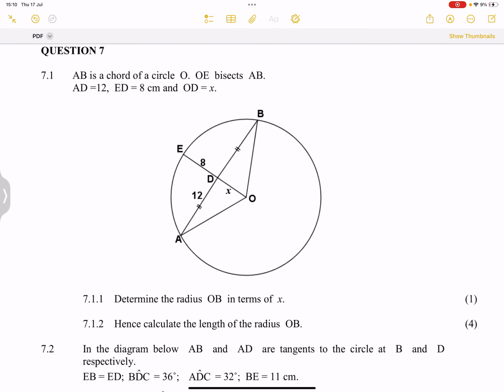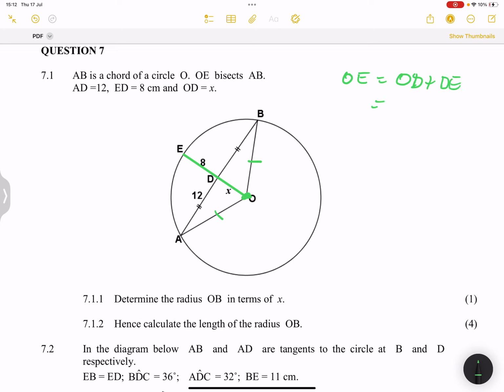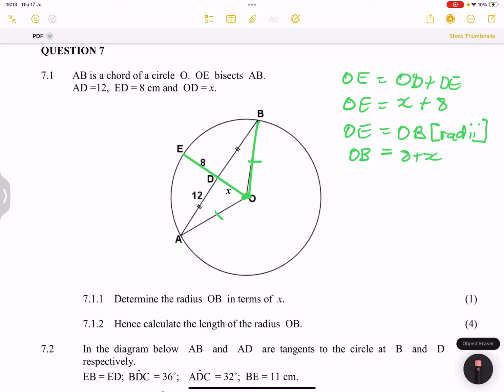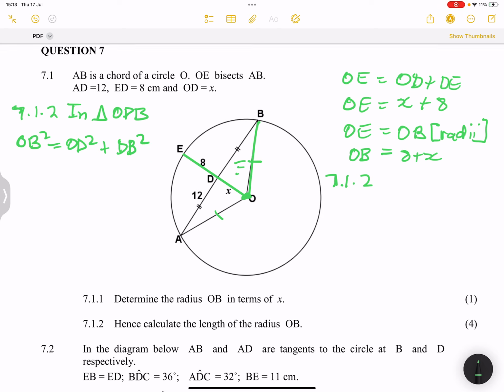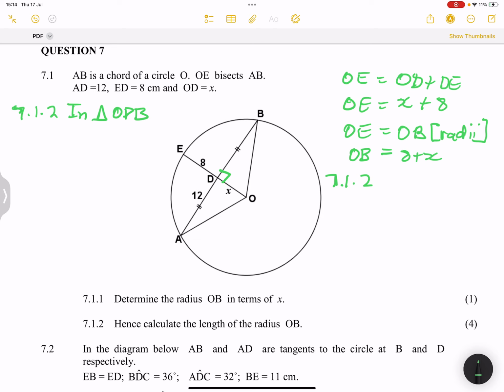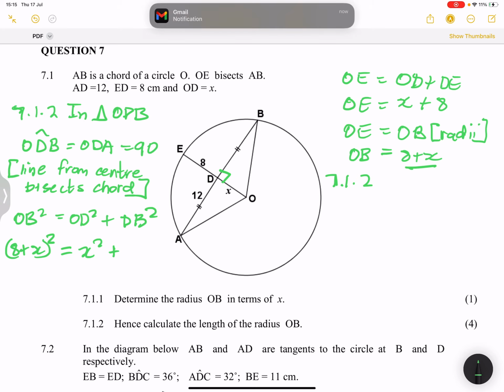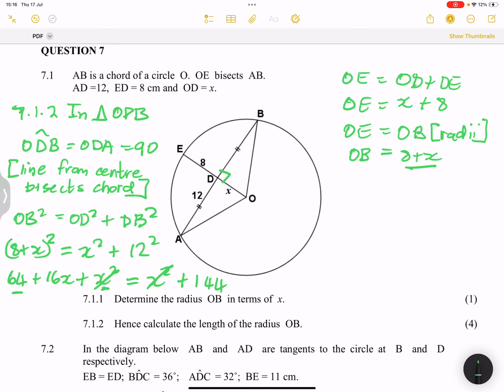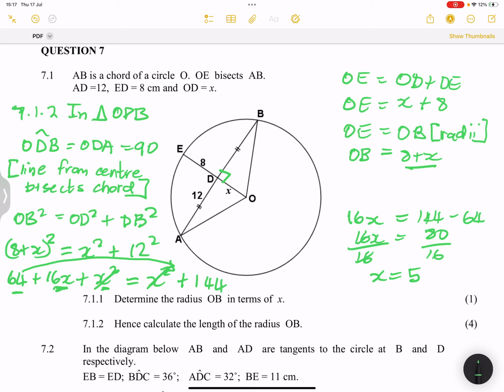Calculating the Length of Sides | Euclidean Geometry | Grade 11 Pure Maths & Technical Mathematics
In this lesson, we teach you how to calculate the length of sides in Euclidean Geometry — an essential skill for Grade 11 students. Learn the step-by-step process to solve side length problems using theorems and formulas commonly found in exams.

This video is perfect for both Technical Maths and Pure Maths learners aiming to boost their geometry skills.